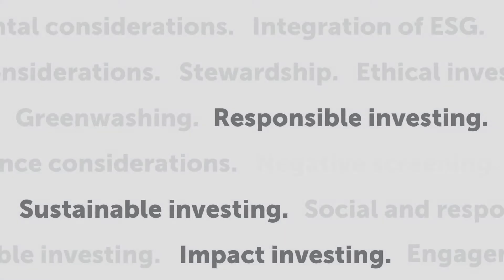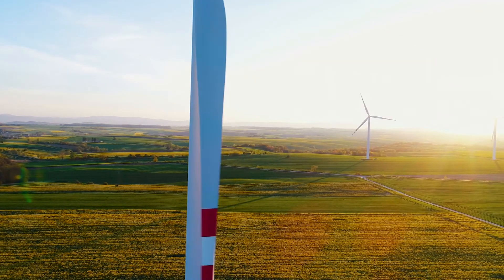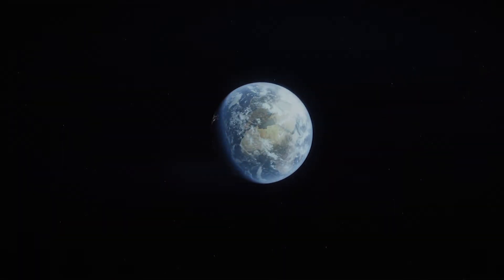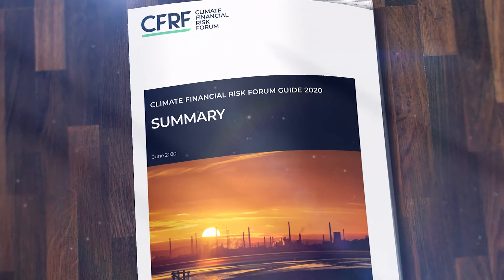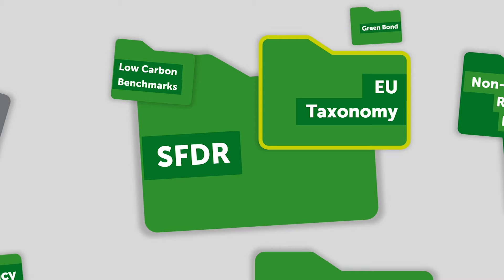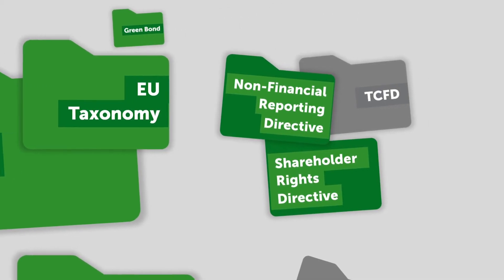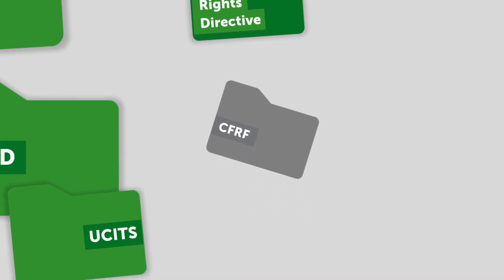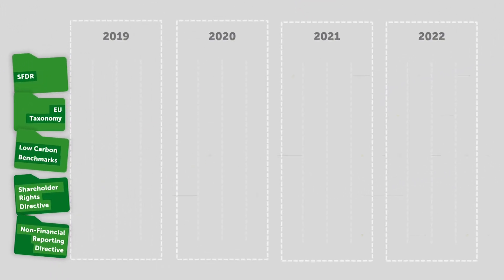Bright ideas – ESG and responsible investing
Watch our first video on environmental, social and governance (ESG) and responsible investing where we address concepts and terminology, what’s on the regulatory horizon, the potential impact of Brexit and what we are seeing as a company